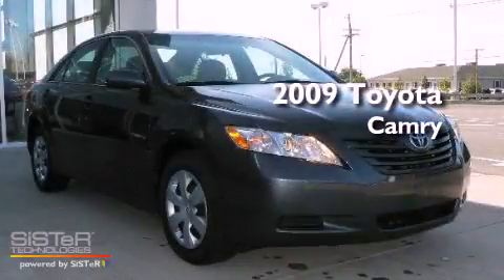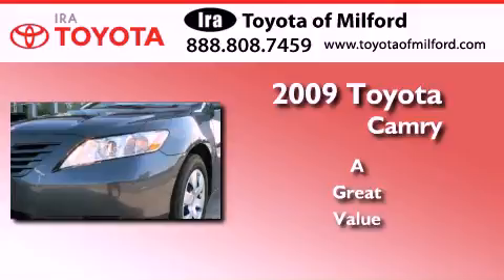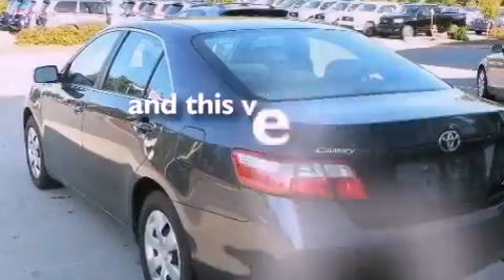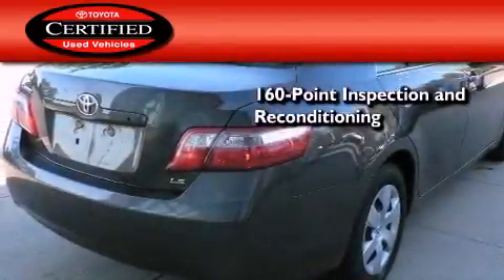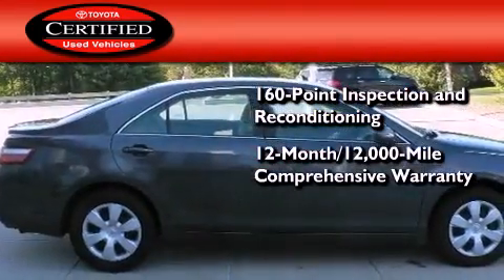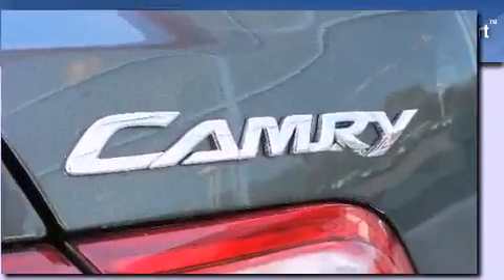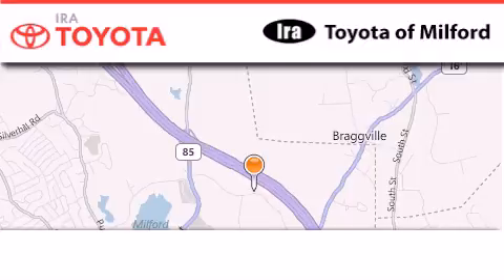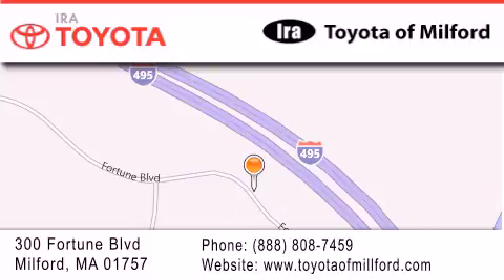2009 TOYOTA Camry MA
Year : 2009
 Make : TOYOTA
 Model : Camry
 Engine : 4 - CYL.
 Trans . : AUTOMATIC
 Exterior : MAGNETIC GRAY
 Miles : 44,388
 Interior : STONE CLOTH

 300 Fortune BLVD
  , MA 01757